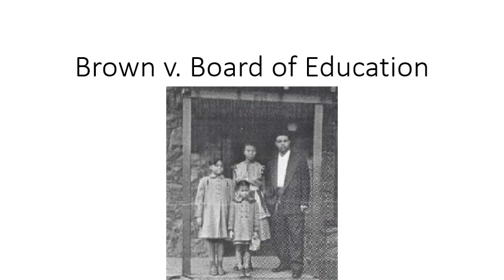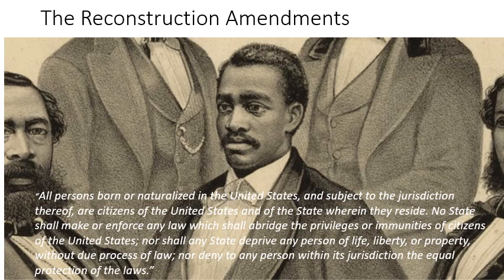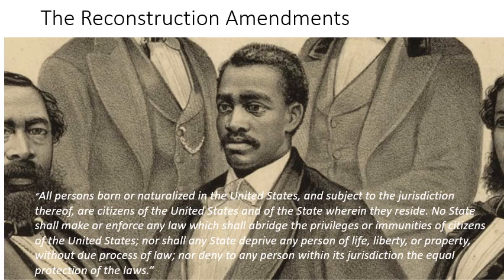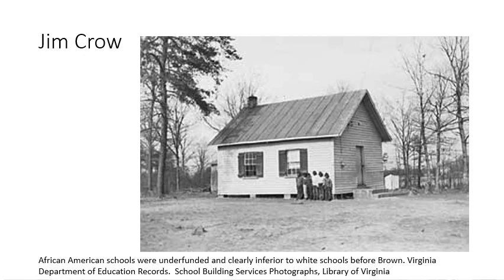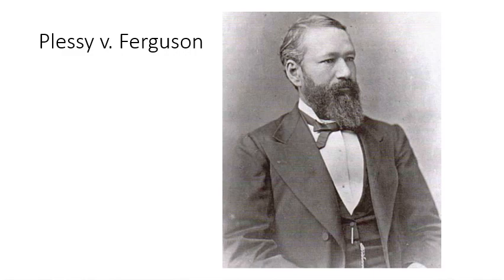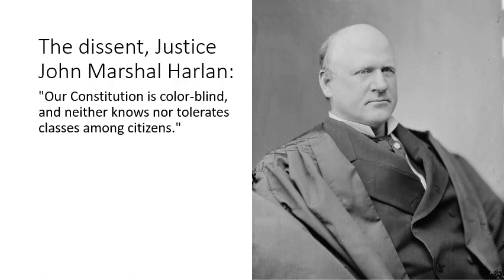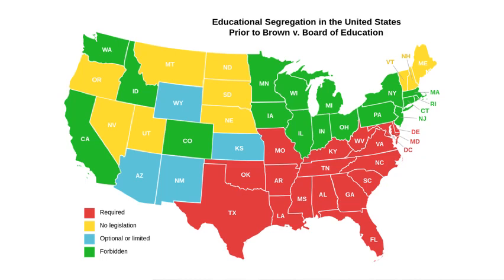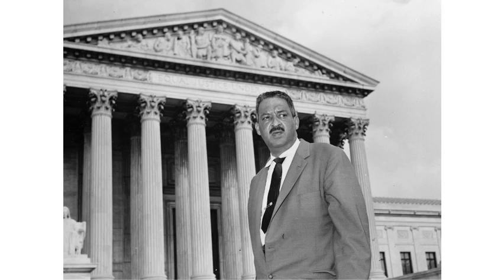Brown v Board of Education